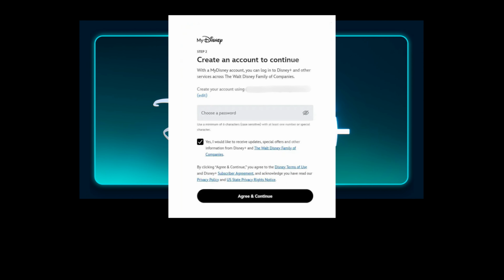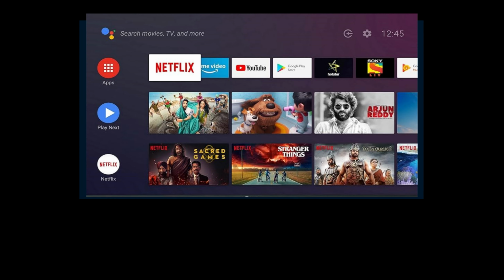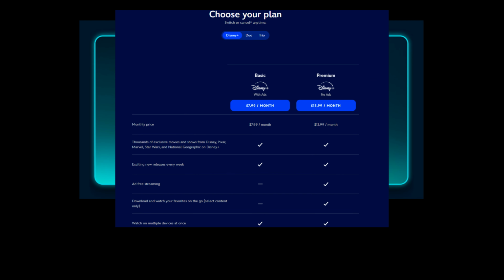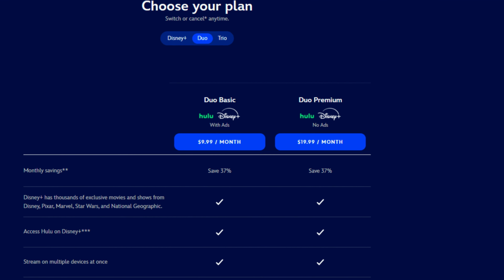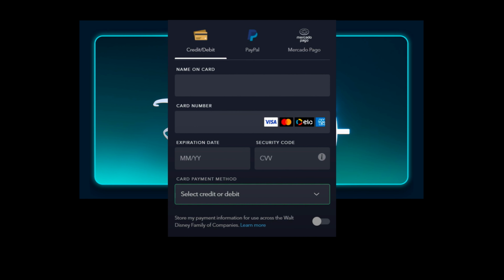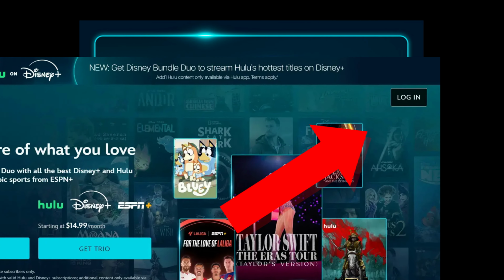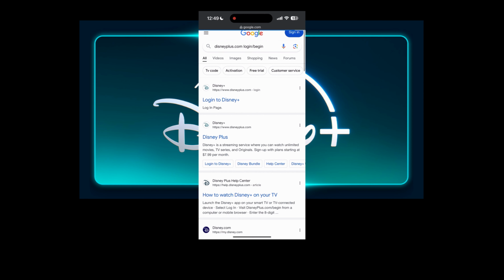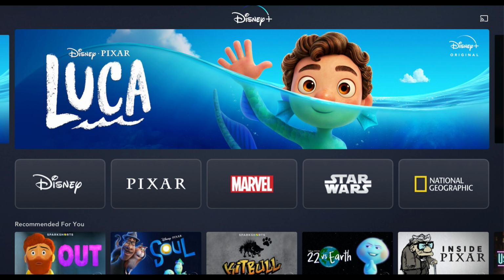Disneyplus.com/begin: How to Activate Disney Plus on Any Device (8-Digit Code)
In this video, learn how to use Disneyplus.com/begin to activate your account and start streaming on your TV or device.

Follow these simple steps:

Open the Disney Plus app on your mobile device (iPhone, iPad, or Android).

Open a web browser on your TV or computer and go to Disneyplus.com/begin.

Enter the 8-digit code shown on your TV screen into the provided field on the webpage.

Log into your account on the webpage to complete the process.

Once successfully logged in, your TV screen will refresh with a confirmation message.

Start streaming your favorite Disney Plus shows and movies on your device.